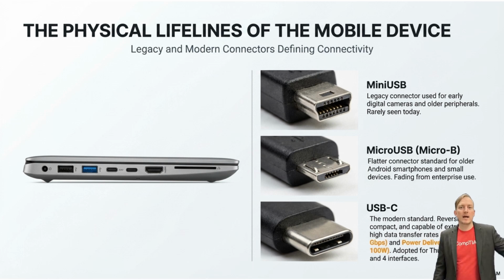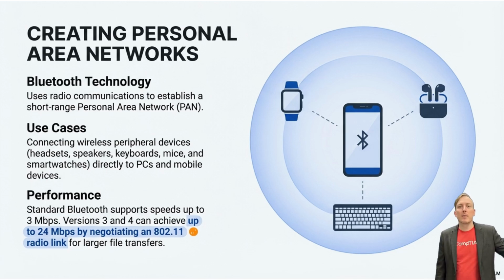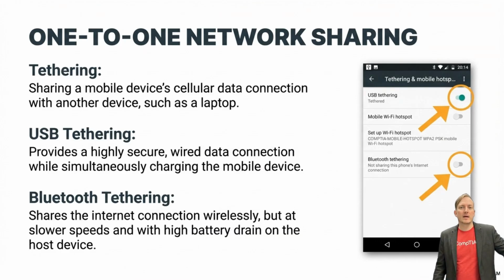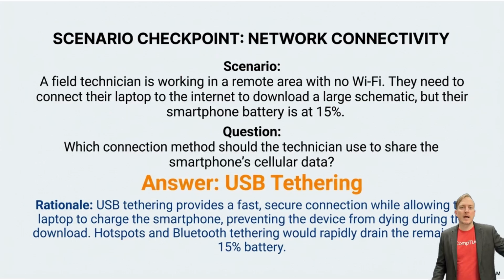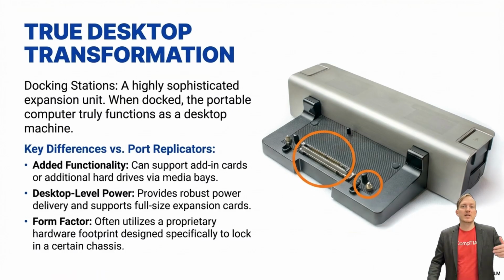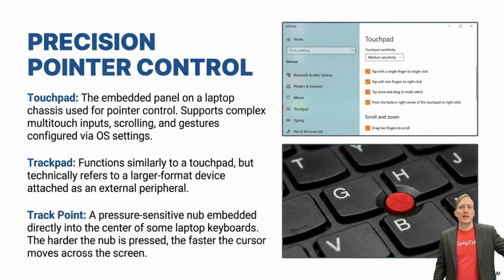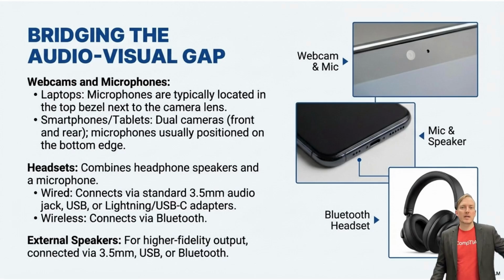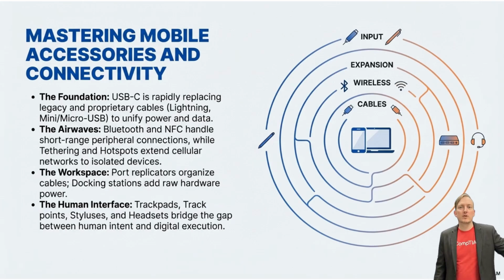CompTIA A+ Core 1 (220-1201) - Objective 1.2: Unleashing the Mobile Workspace with Aaron Olsen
Mobile devices prioritize portability, but sometimes you need raw desktop power. ⚡

In this video, we tackle CompTIA A+ Core 1 Objective 1.2. We'll show you how to transform constrained laptops and tablets into limitless workstations using USB-C, docking stations, and wireless tech like Bluetooth and NFC.

🎮 Ready to test your skills? Don't just watch the lecture—get hands-on! Put your knowledge to the test with interactive PBQs designed to simulate the real exam: